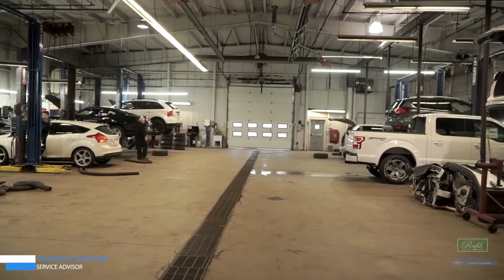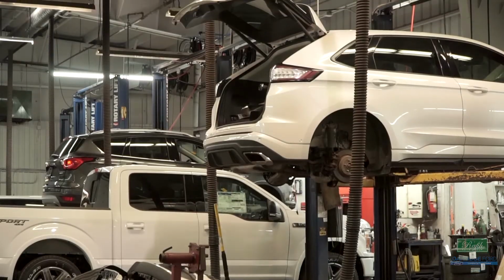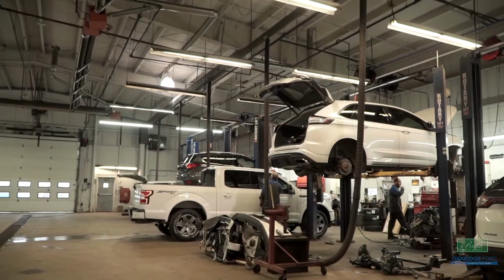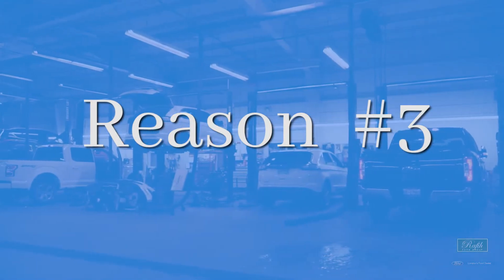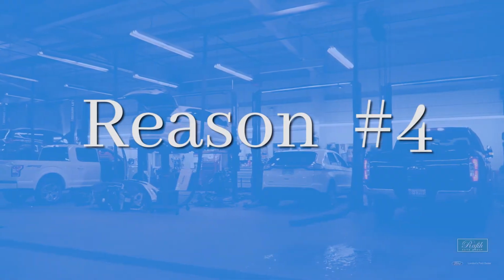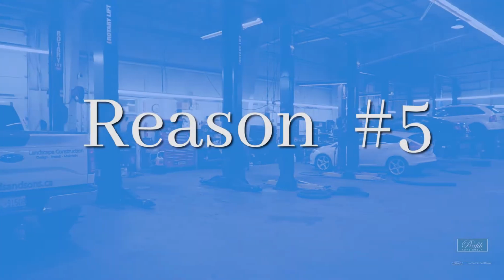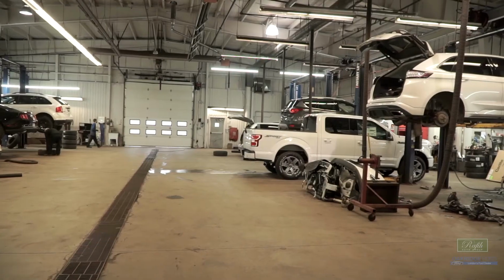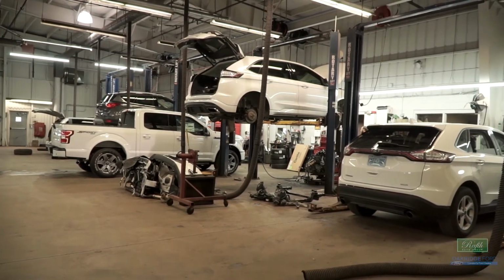Why Your Check Engine Light Might Be On | Check Engine Light Flashing | Oakridge Ford London,ON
Many people often don’t know why their check engine light is on. It certainly points to some problem in your car that needs to be fixed soon. Ignoring this problem may lead to costing you a lot more, later in the future.

Top 5 reasons, which might keep the Check Engine Light in your vehicle on.

Your oxygen sensor, which measures the amount of unburned oxygen in your vehicle’s exhaust system, needs to be replaced. Otherwise, your engine will burn more fuel than needed and you will get lesser miles per gallon.

Gas Cap is Loose, Damaged or Missing. It seals the fuel system and helps maintain pressure within the fuel tank.  You can lose fuel through evaporation followed by more trips to the gas pump.

Your vehicle has a bad catalytic converter which helps protect our environment by converting harmful carbon monoxide into carbon dioxide. In this case, your vehicle won’t pass engine test and experience reduced performance & fuel economy.

Replace your Mass Airflow Sensor (MAF)- It measures the amount of air entering the engine to determine how much fuel is needed to run your engine efficiently. Faulty sensors can cause damage to spark plugs, O2 Sensors or catalytic convertor.

 Your vehicle needs new Spark Plugs or Plug Wires- The former ignites the air/fuel mixture in the combustion chamber while the latter delivers the spark from the ignition coil to the spark plugs.

Please note that what we’ve explained in our video are the most common reasons that the check engine light of your vehicle may be on, however, there could be other reasons as well. Have been finding out why your Check Engine Light is on for long?

Here’s the answer. To fix this problem permanently, I recommend visiting Oakridge Ford and its highly qualified team of experts will ensure your vehicle get permanently rid of this technical snag.

The Rafih Auto Group in Windsor, Leamington, Essex,Toronto & Brampton is your one stop solution for all your automotive needs for new & pre-owned vehicles.  if you are not quite sure which brand of automobile you want to purchase. The Rafih Auto Group represents several new and pre-owned car dealerships in the Windsor, Leamington, Essex area, Toronto and Brampton providing sales and service for many popular brands. Whether you are looking for a Mercedes-Benz, BMW, Buick, Lincoln or Lexus; or a Chrysler, Dodge, Jeep, Ford, Toyota,Honda Mazda; or even a MINI or Smart car, the Rafih Auto Group has you covered. Rafih Auto Group dealers can connect you with the car, truck, SUV or minivan of your choice, in virtually every price range.